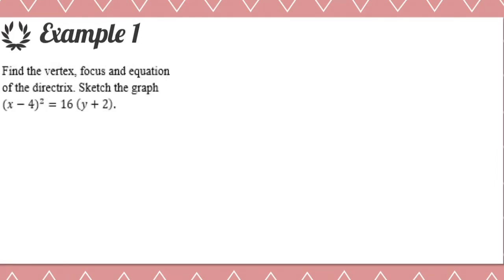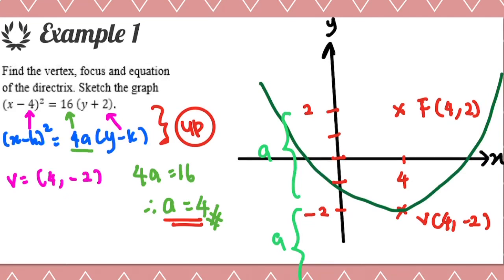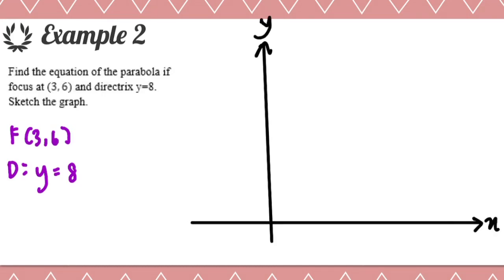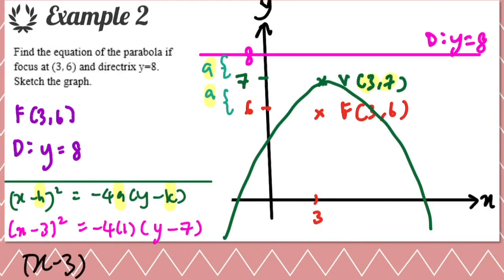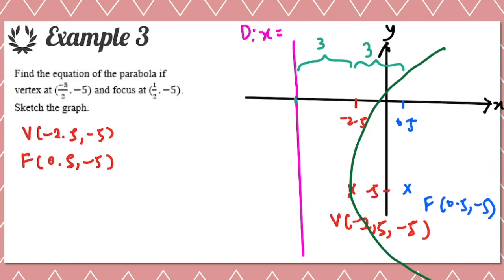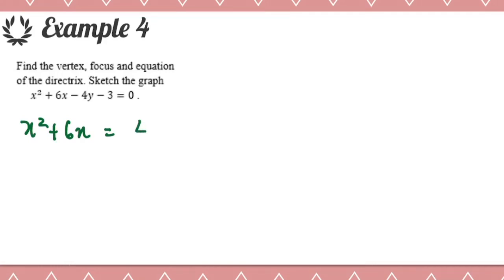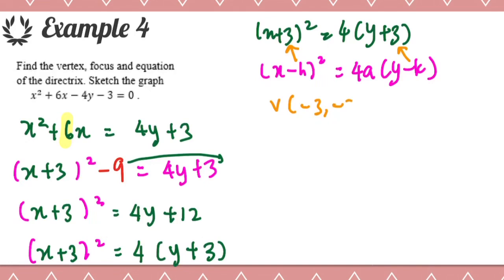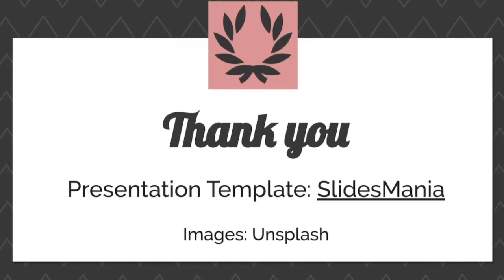MAT0124 CHAPTER 3.2 : PARABOLA PART 4 (EXAMPLES)